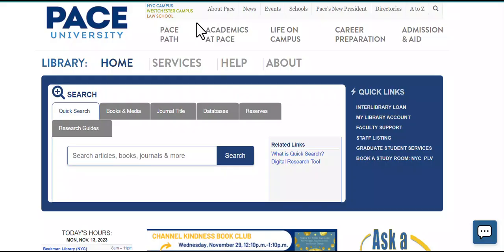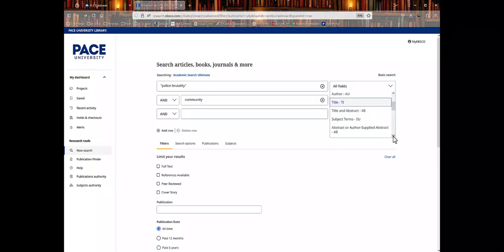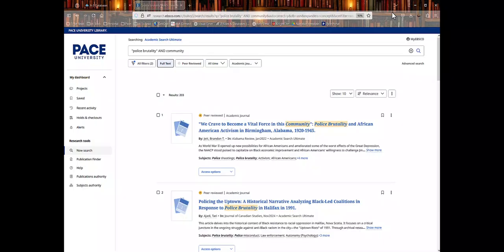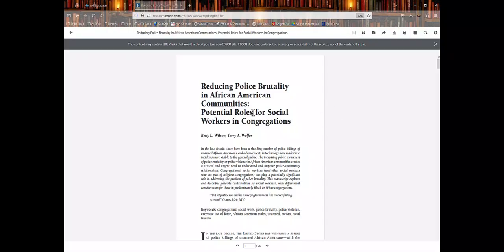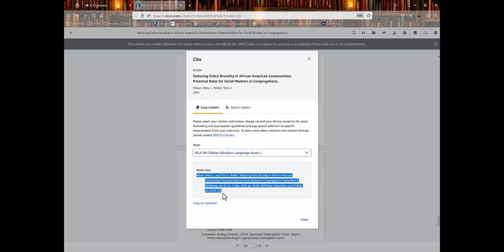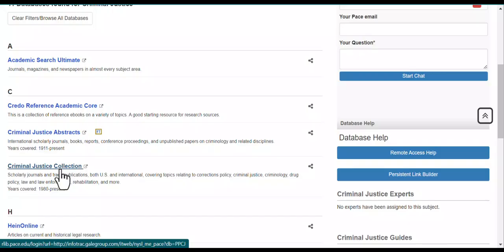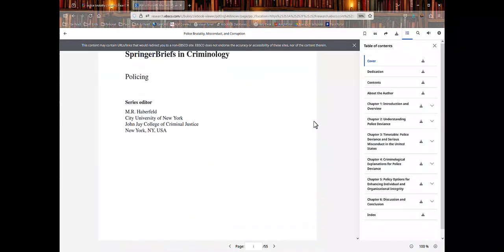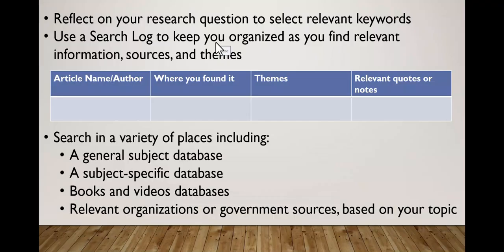Basics of Literature Review Searching (ENG 201)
In this video, you will learn about searching for articles in a general database, a subject-specific database, and books on the Pace Library website. You will also learn about how to determine which sources would be most relevant for a basic literature review.

0:00 - Introduction
0:28 - What is a database?
1:00 - Selecting a general subject database
1:23 - Selecting keywords from a research question
3:09 - Reviewing article search results & using limiters
6:34 - How to access and save articles
8:47 - Search Strategy Tips
9:45 - Selecting a topic-specific database
11:22 - Searching for books
11:55 - Accessing an eBook
14:23 - Reviewing the steps

(JMK)